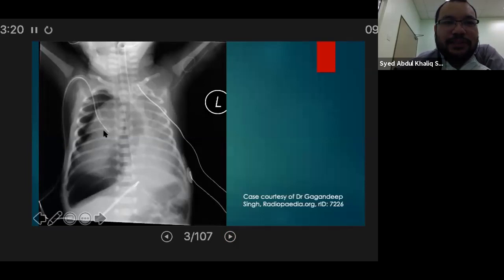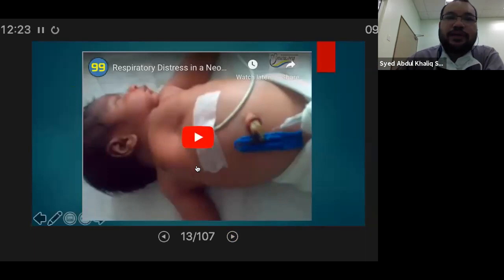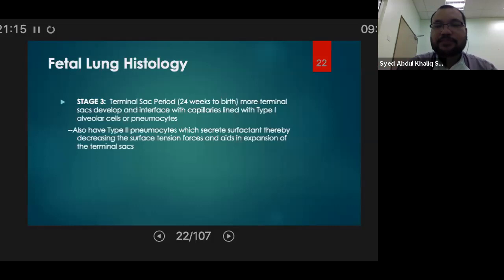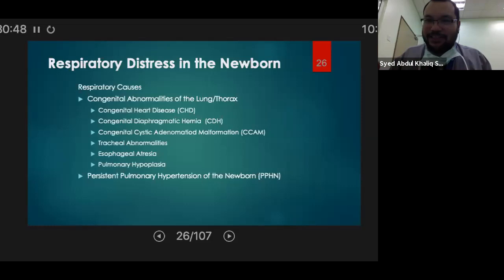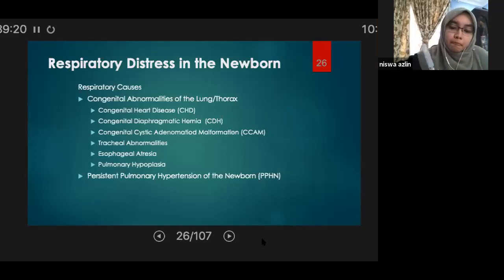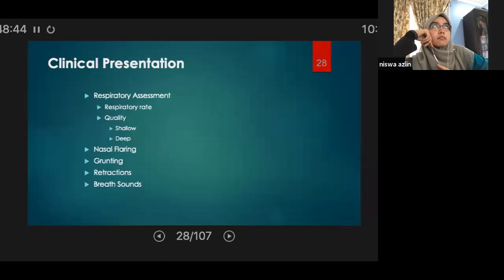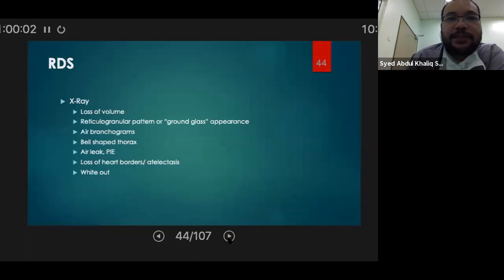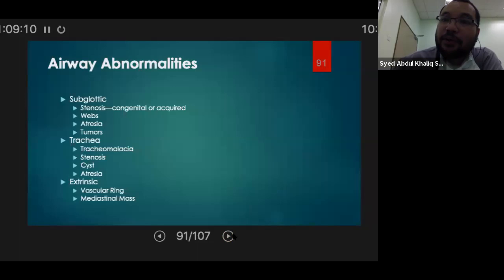Online Teaching with Dr Syed 17/6/2020 (Respiratory Diseases of Newborn)